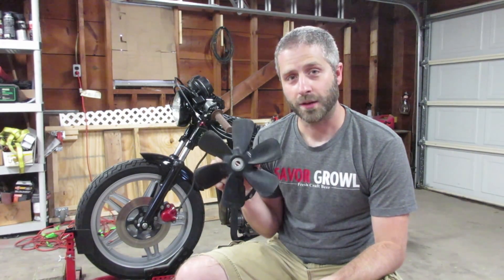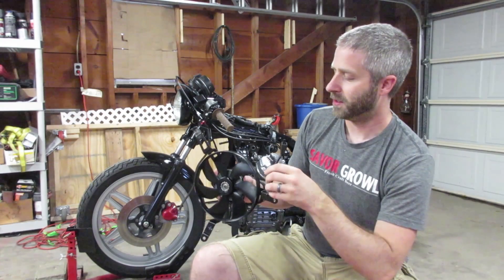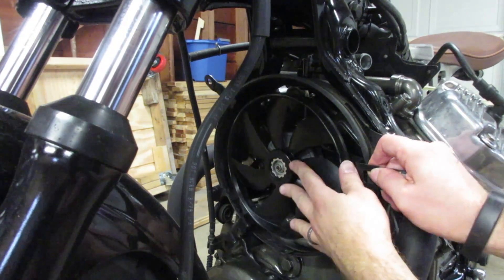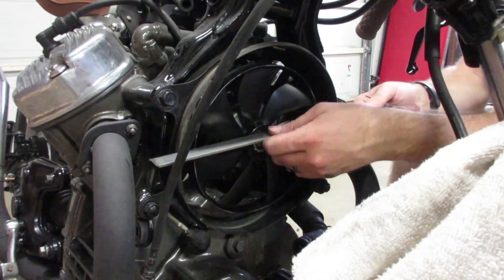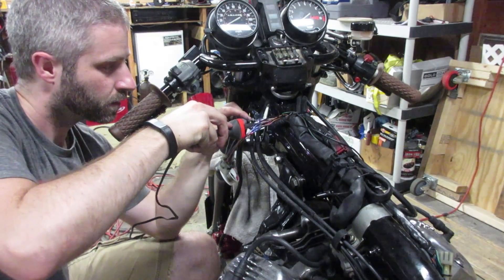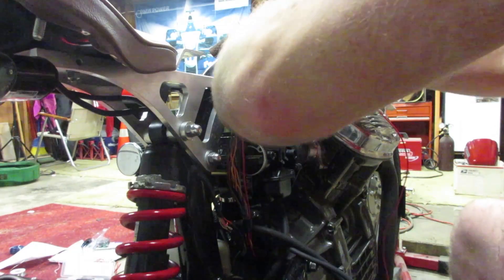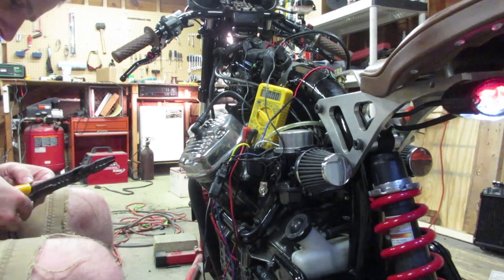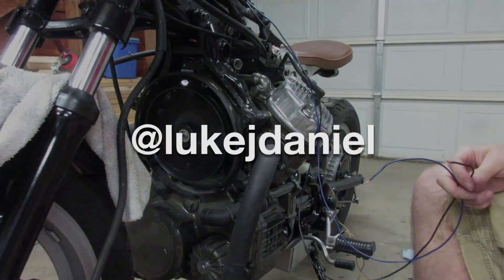Honda CX500 Electric Fan Mod Part 1 - Moto Fugazi Build Part 20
Swapping out the old mechanical CX500 fan for an electric fan from a Kawasaki ZX-6R. Also installing a relay system with thermostat switch to automate the fan.

Lincoln MIG Welder
Dewalt Grinder
SPDT Automotive Relay Pack
Craftsman 1/2" Ratchet set
Craftsman pliers set
Craftsman open-ended/box-end wrenches
Craftsman ratcheting wrenches
Craftsman mechanic's Gloves
Nitrile Industrial Gloves
3M 88-Super Electrical Tape
Liftmaster Low Profile jack